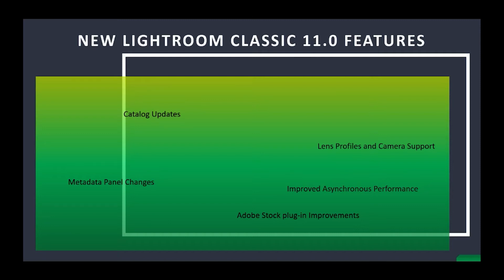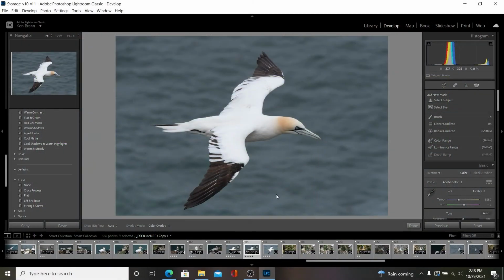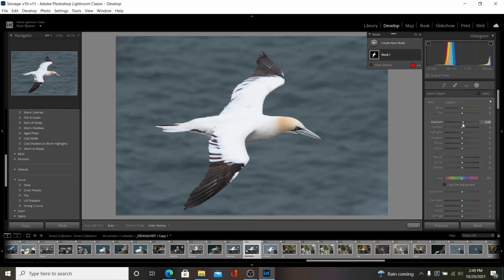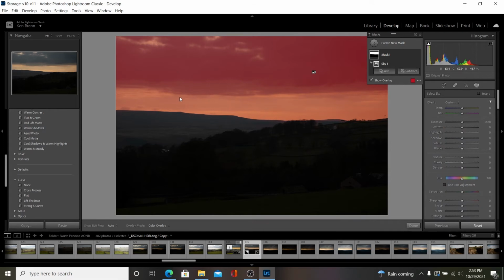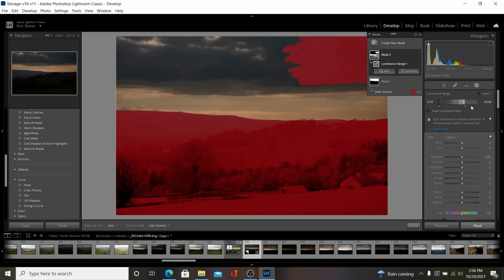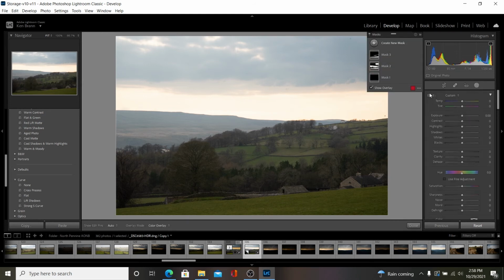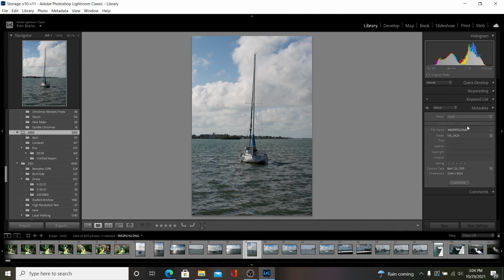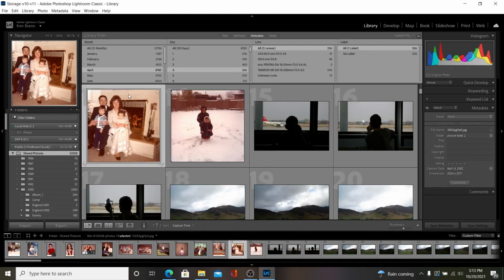An Overview of What's New in Adobe Lightroom Version 11.0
This is a quick overview of the new features included in Adobe Lightroom Version 11.0.  Several new features are included but the most meaningful is the new masking features.  This video is intended to give you a quick down and dirty overview of what you can expect.